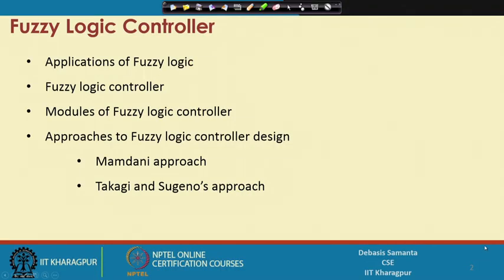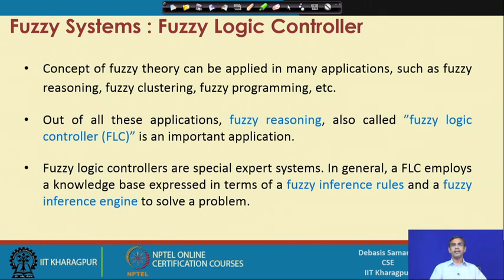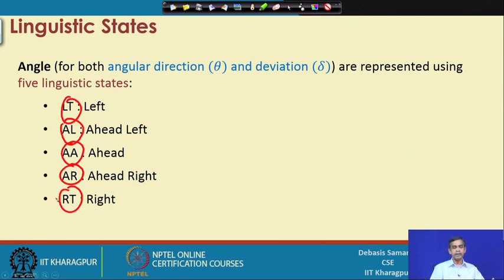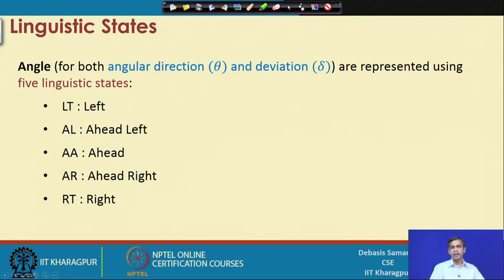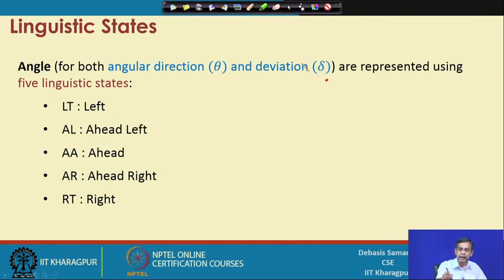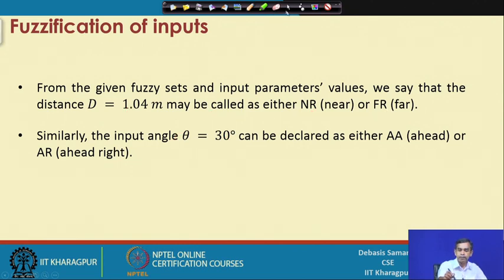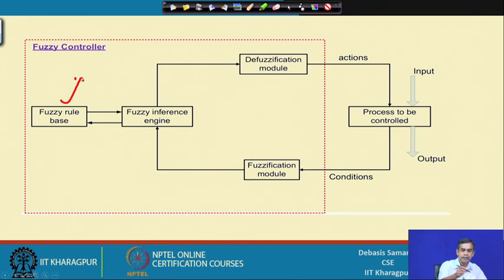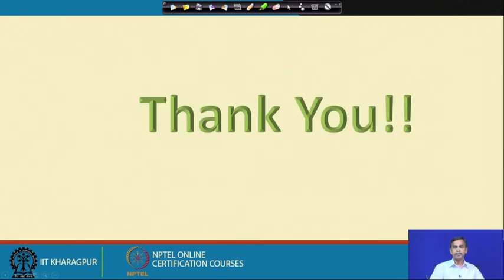Lecture 11 : Fuzzy logic controller